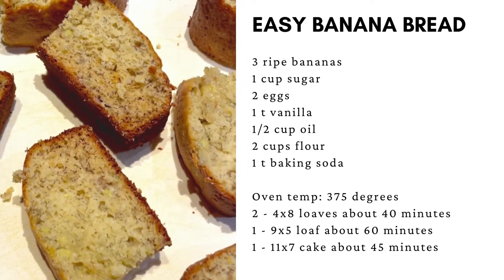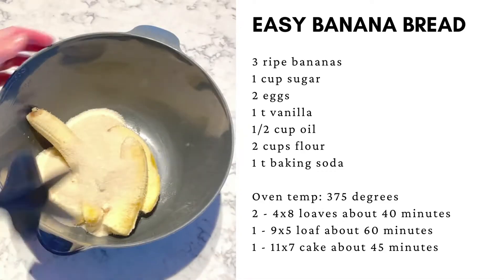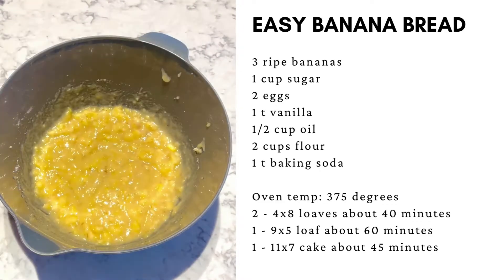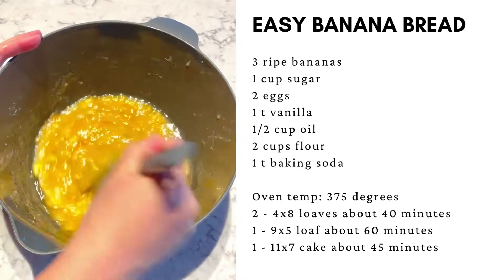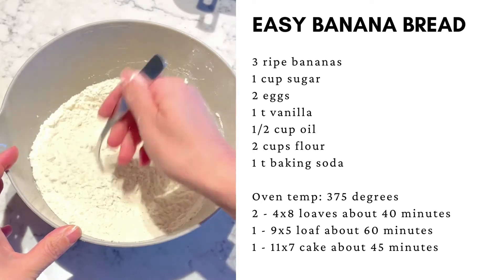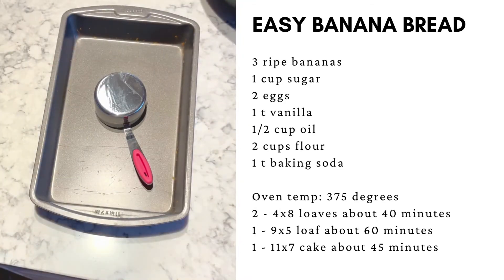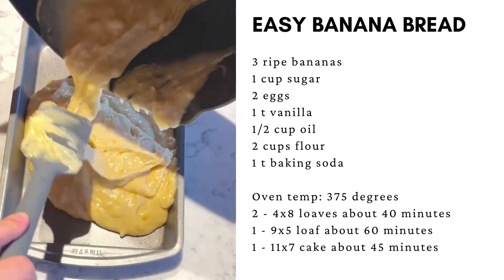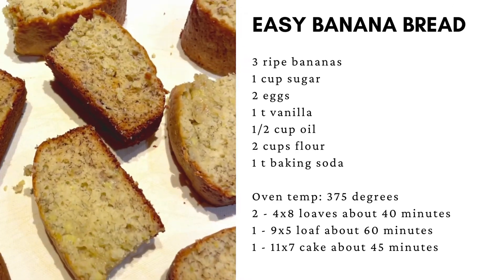Easy Banana Bread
Easiest banana bread recipe -  just mash, mix and bake.
This is a great way to use up bananas quickly and easily, and bake a homemade healthy snack.

Easy Banana Bread Ingredients

3 ripe banana
1 cup sugar
2 eggs
1 t vanilla
1/2 cup oil
2 cups flour
1 t baking soda

Mask bananas with sugar.  Add in sugar, eggs, vanilla and oil.
In separate bowl, sift flour with baking soda.  Add flour mixture to the wet ingredients.

Bake in a greased pan until golden brown on top outside edges and toothpick inserted in center comes out clean.